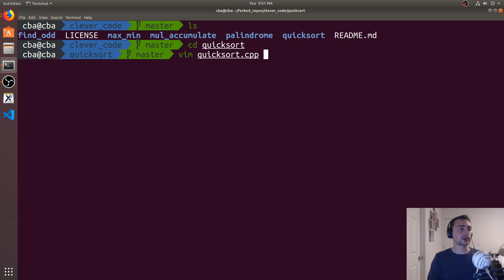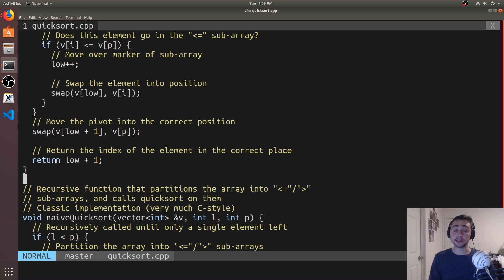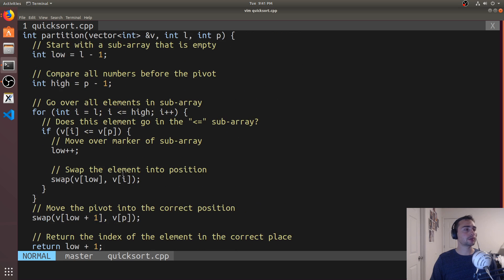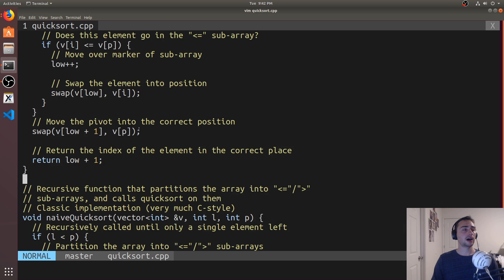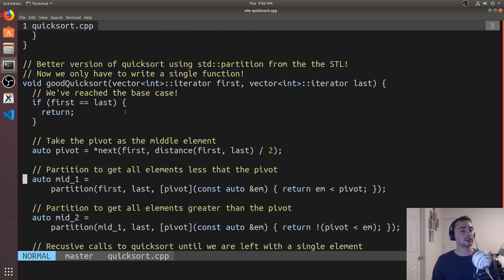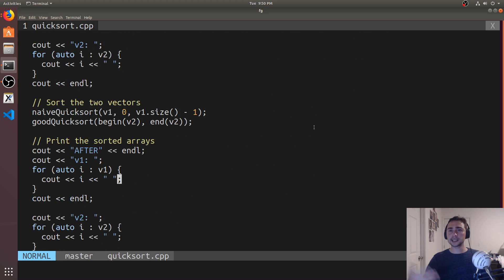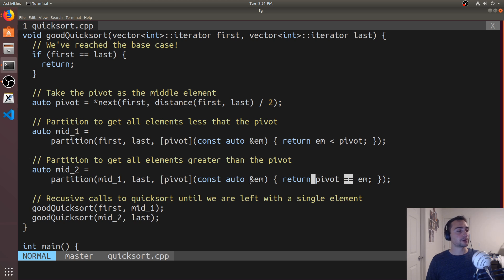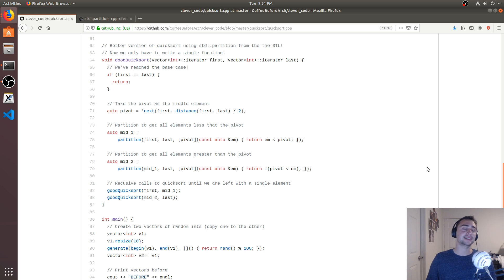Clever Code: Quicksort using std::partition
In this video we look at implementing quicksort in C++ using std::partition!